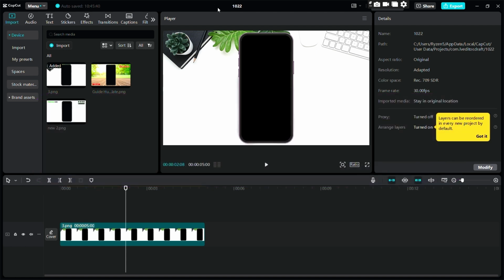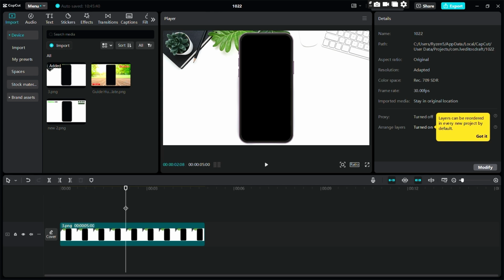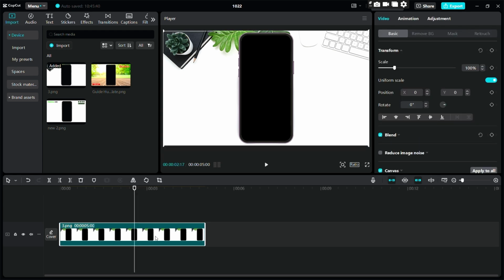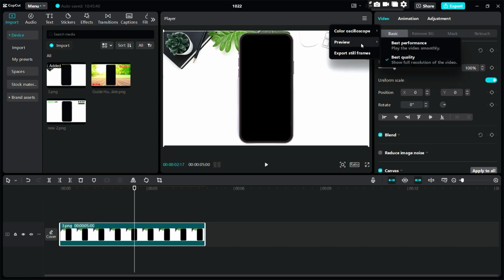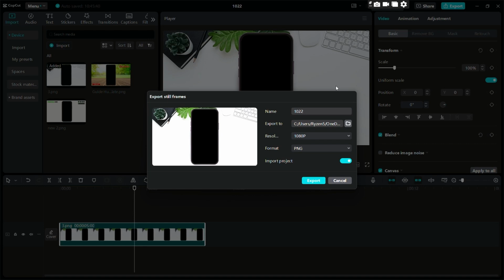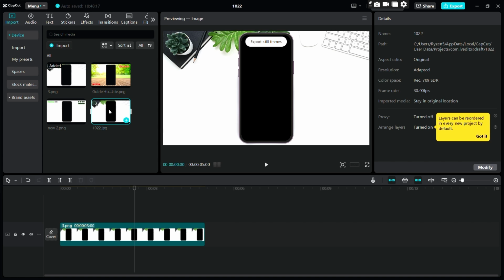How To Take Video Screenshot In CapCut 2024 | Capture Perfect Moments in Your CapCut Videos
In this video, we’ll show you how to take a video screenshot in CapCut, allowing you to capture key moments from your video projects effortlessly. Follow our step-by-step tutorial to learn the various methods for taking screenshots and tips for optimizing your video editing experience in CapCut.